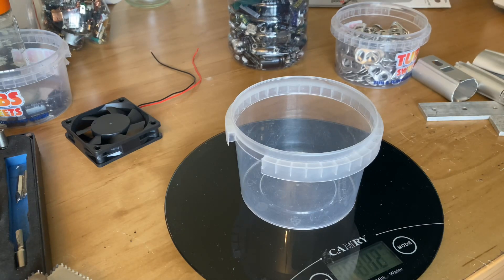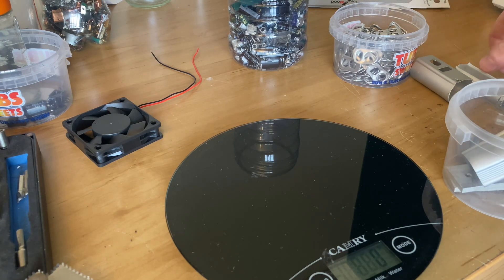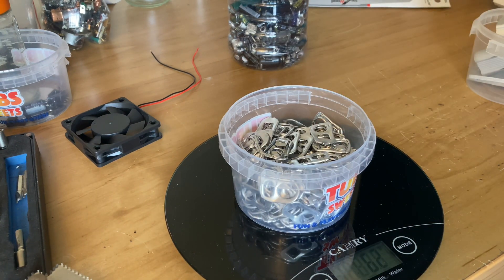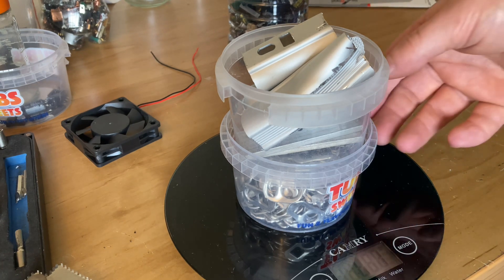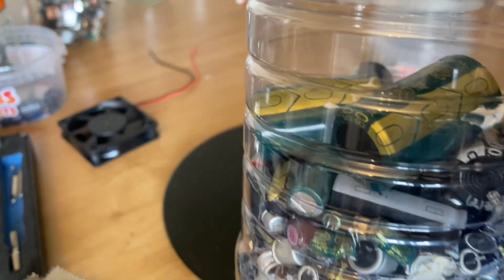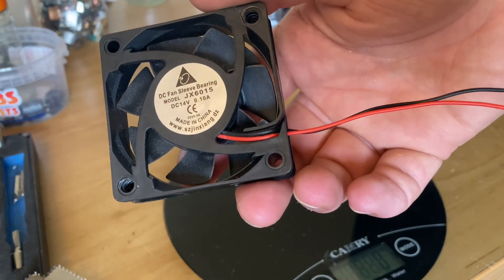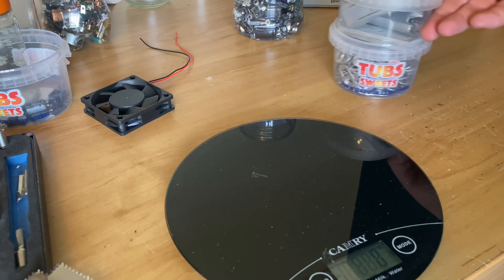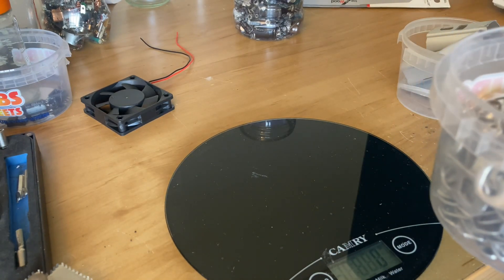What to do with the rings from cans poll tabs recycle or sell to hobbyists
Here I talk about what I do with waste aluminium metal from electronics and poll tabs from cans.